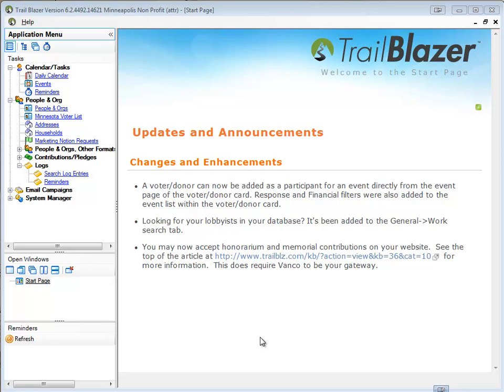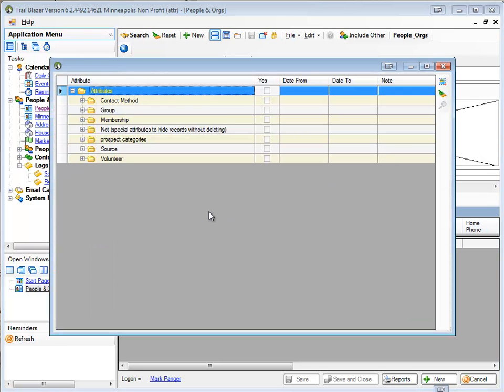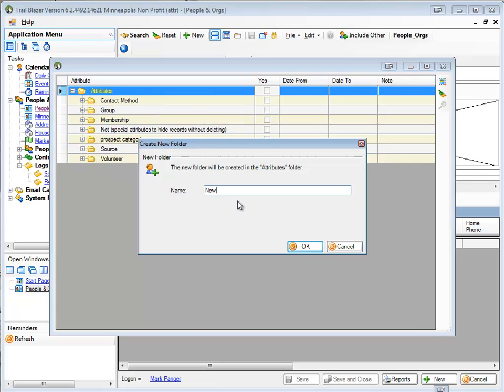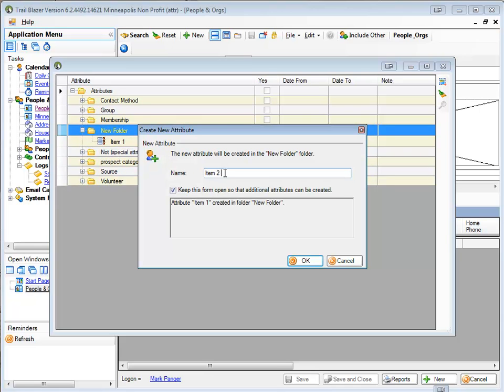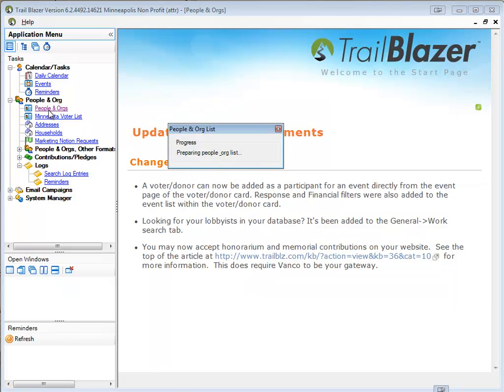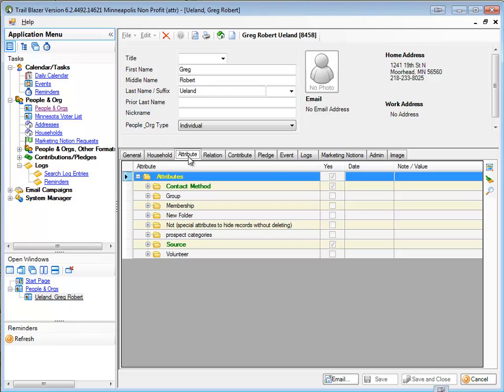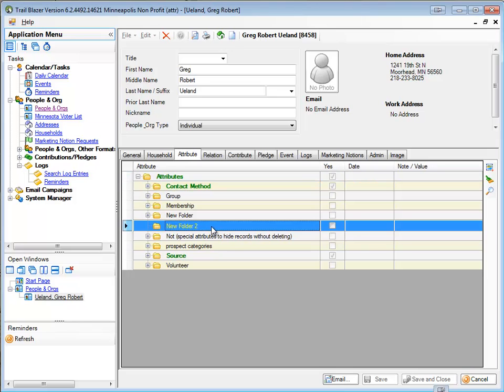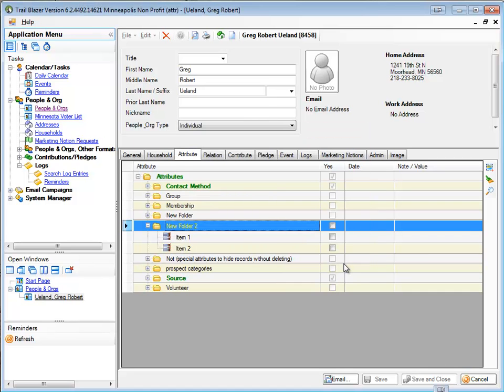Attributes - Adding new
Create or add new attribute checkboxes to your database.